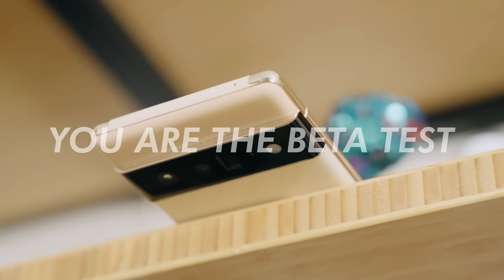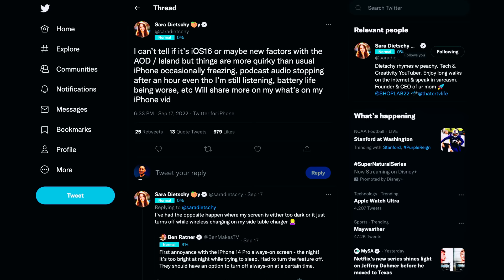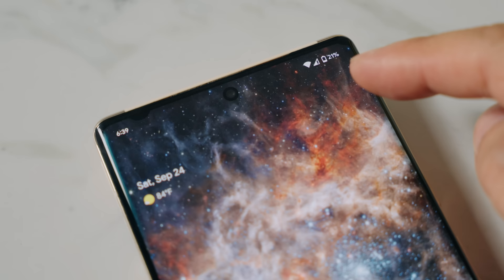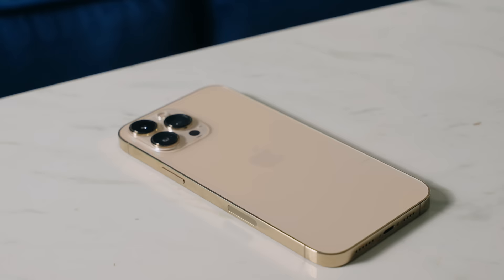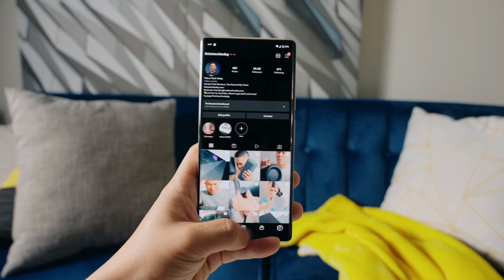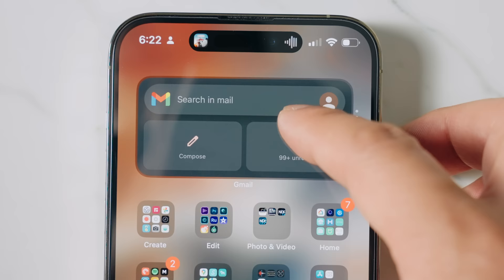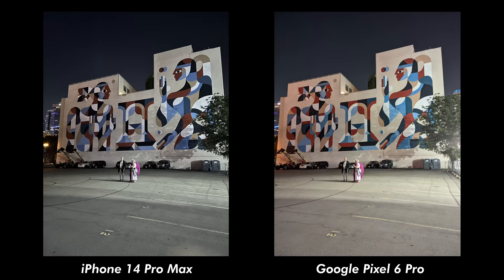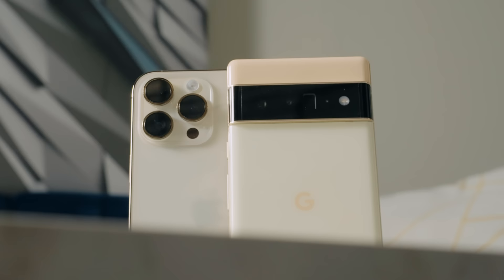The PROs of Switching from Android to iPhone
The Apple iPhone 14 Pro Max may be the phone that will make me leave Android, but why would I switch to an iPhone from Android? In this review, I share how Android makes me think of switching to the iPhone 14 Pro Max despite the only interesting new feature being the dynamic island. Whether or not I actually switch from Android, only time will tell.

▶ Spigen ArcHybrid MagFit Battery
▶ Spigen GaN 35W Dual USB-C Charger
▶ Spigen GaN 45W Dual USB-C Charger
▶ Spigen GaN 65W Dual USB-C Charger
▶ Spigen ArcField for MagSafe Charger
▶ Spigen USB-C to Lightning Cable

▶ Camera Comparison between the iPhone 13 Pro Max, Google Pixel 6 Pro, Samsung Galaxy S22 Ultra, and the Vivo X80 Pro

2121 W Imperial Hwy Suite E116

CHAPTERS
00:00  Intro
00:27  YOU ARE THE BETA TEST
02:12  ATTENTION TO DETAIL
03:17  BATTERY LIFE
05:13  THINGS ARE GETTING STALE
07:04  THE MERGE
08:10  NOT EVERYTHING ABOUT THE IPHONE IS GREAT
09:37  Outro

All sponsorships will be clearly stated because transparency, integrity, and trust are important to me. It is also a part of FTC law. We would never accept payment from a company to make negative content about another company. You're just upset you didn't hear what you wanted to hear.

Find out more about our ethics policy as well as what investments: *coming soon.*